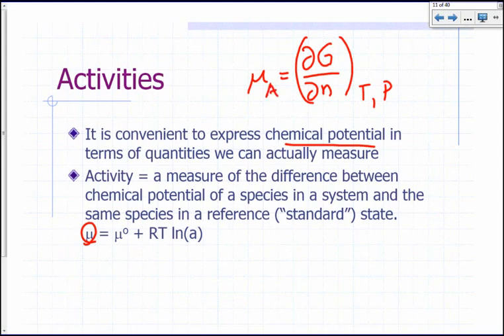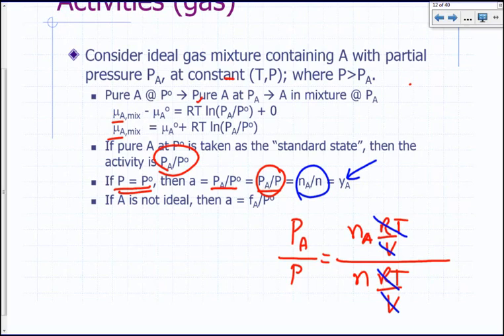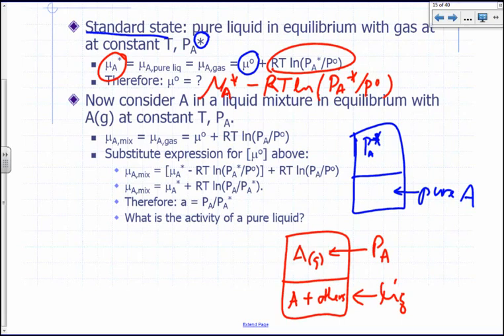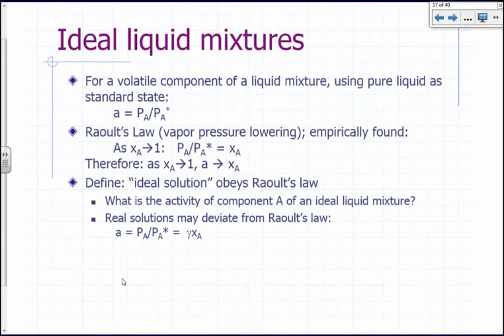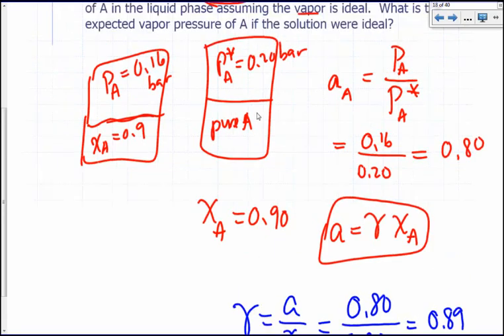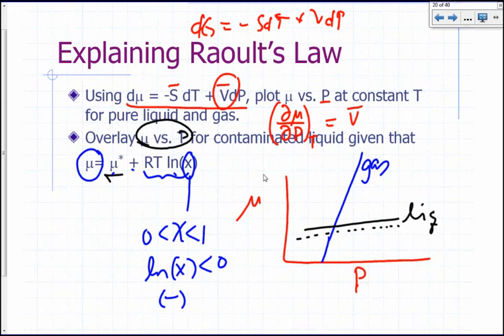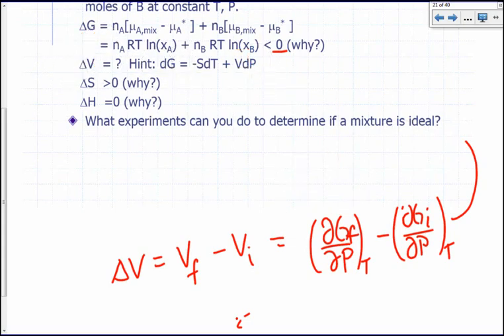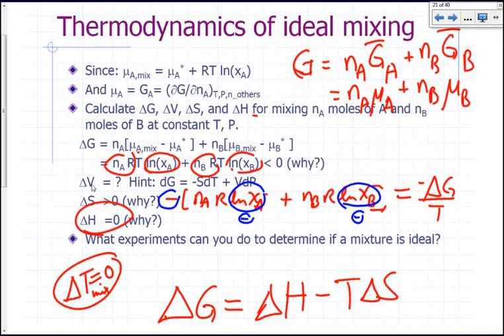Physical Chemistry Lecture: Material Equilibrium Part 3B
Activities of volatile components of a mixture, Raoult's law, ideal mixtures, thermodynamics of ideal mixing.
CORRECTION: at 9:33, mole fraction of Ne is 0.200,not 0.800.  Activity is 0.400, not 1.60